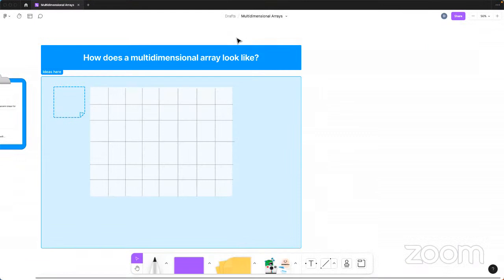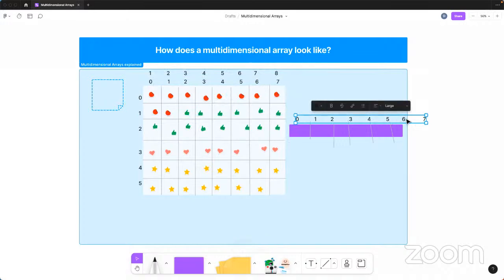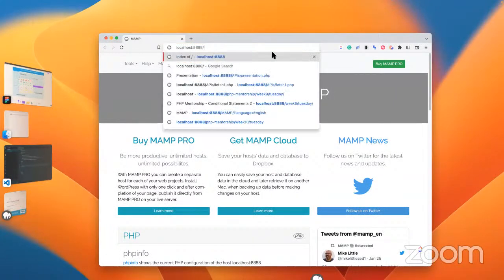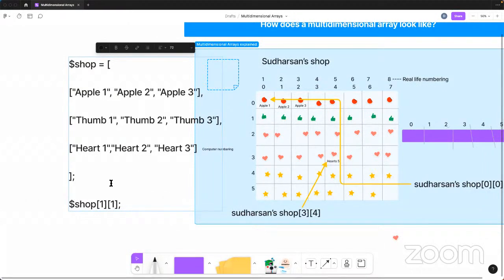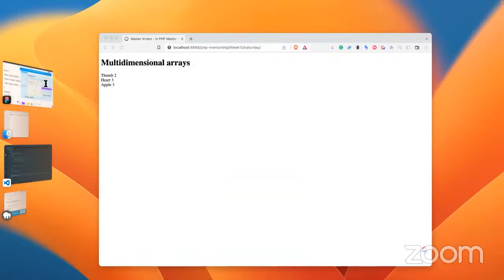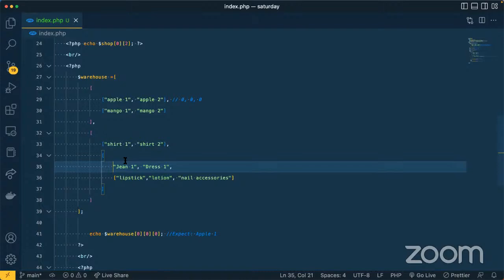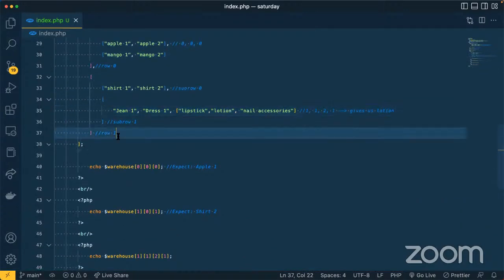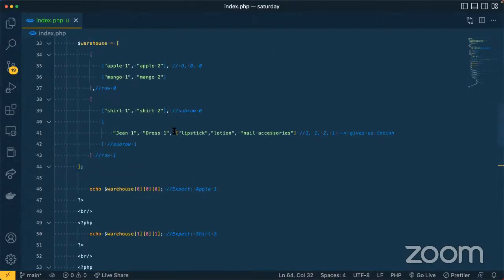PHP Tutorial: Arrays Explained - Pt2